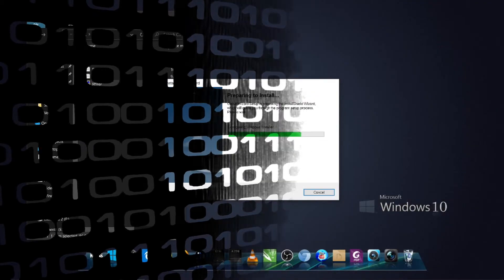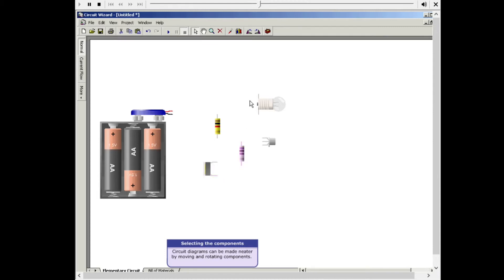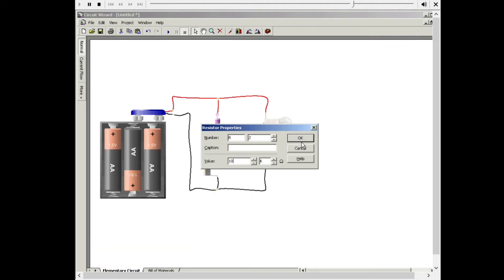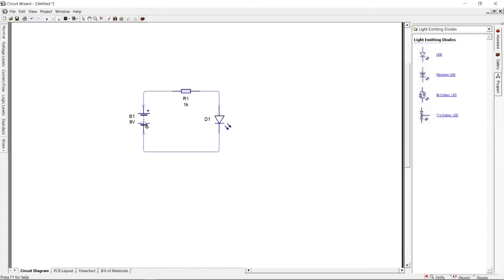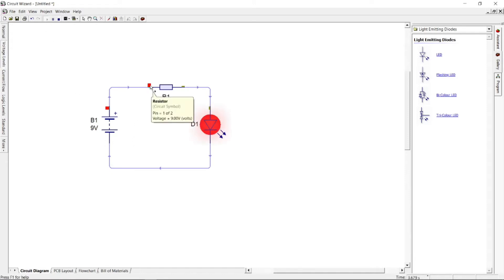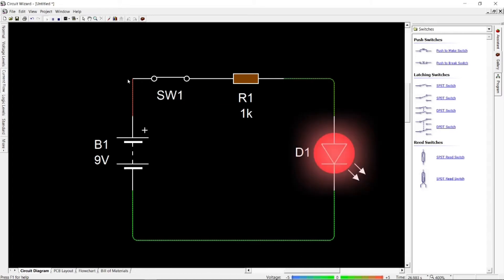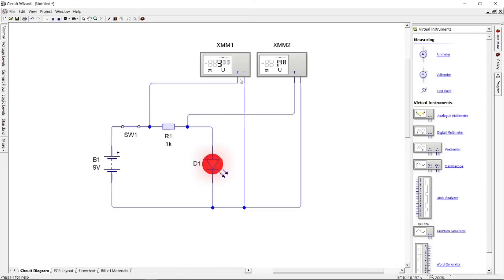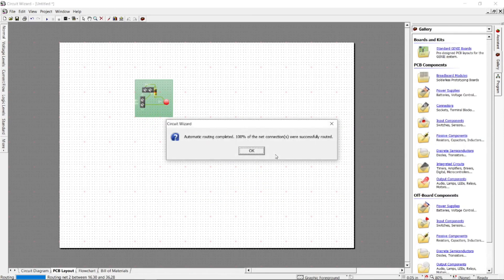How to Simulate Circuit In CIRCUIT WIZARD ( Clear NO Background Music)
SImulate Circuit in App this is the another part of Circuit Wizard installation Video. If you want Software for this App just visit previous video "Download and install Circuit Wizard" Download link was attached at the description.